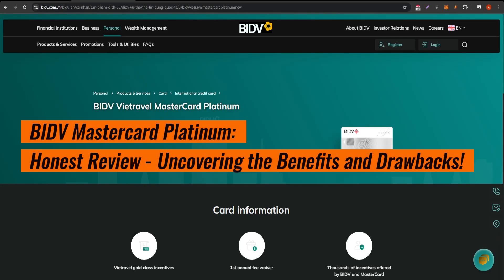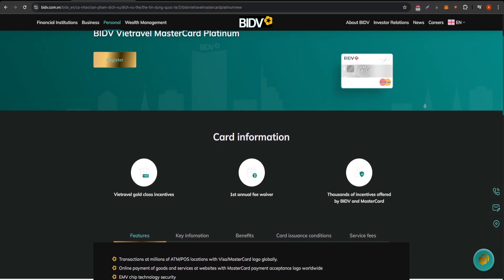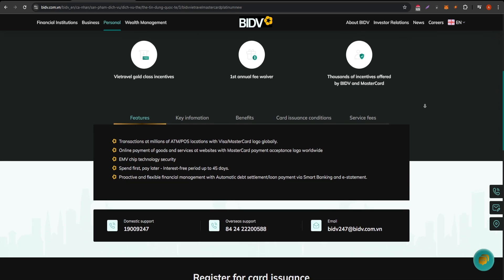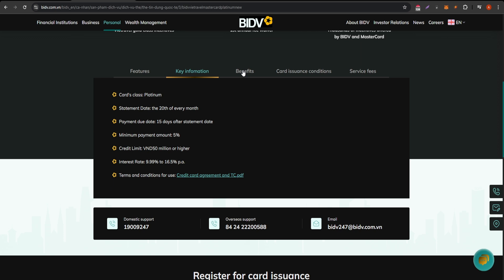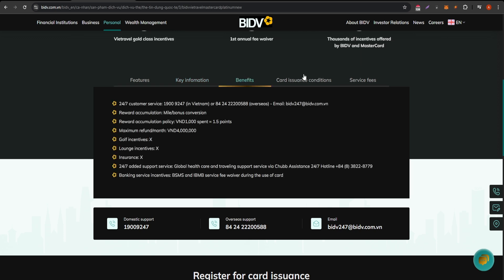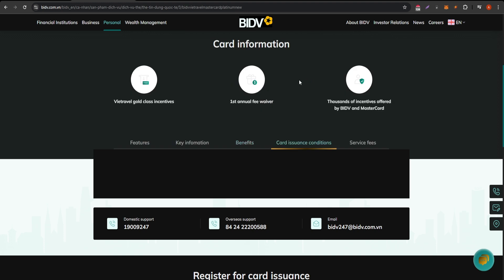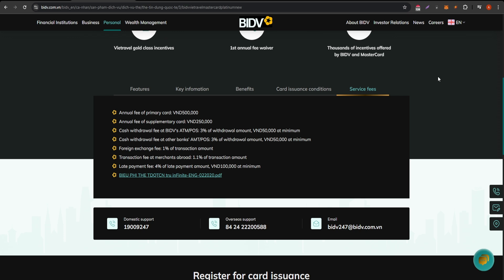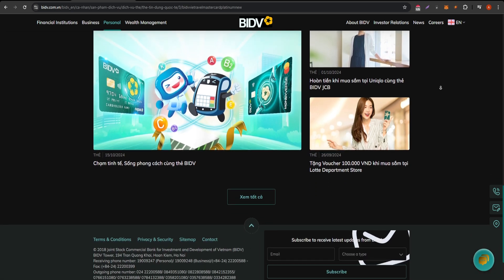BIDV Mastercard Platinum: Honest Review - Uncovering the Benefits and Drawbacks!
The BIDV Mastercard Platinum offers a premium banking experience with exclusive features tailored for affluent customers. This video explores its key benefits, including travel perks, cashback options, and comprehensive insurance coverage, while also highlighting potential drawbacks such as fees and eligibility requirements. Whether you're considering upgrading your credit card or curious about its offerings, this honest review provides essential insights. Discover if the BIDV Mastercard Platinum is right for you!